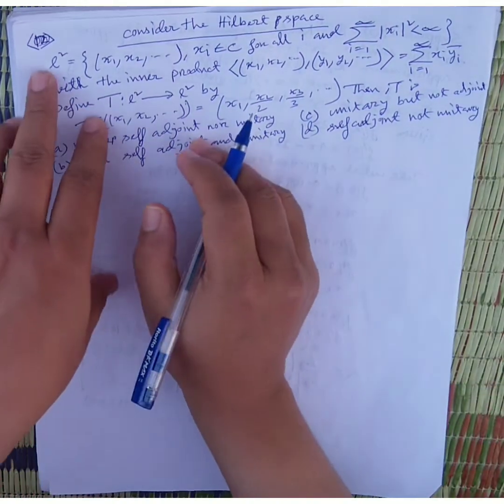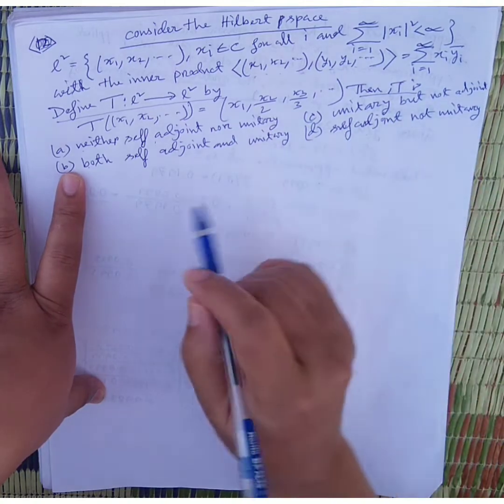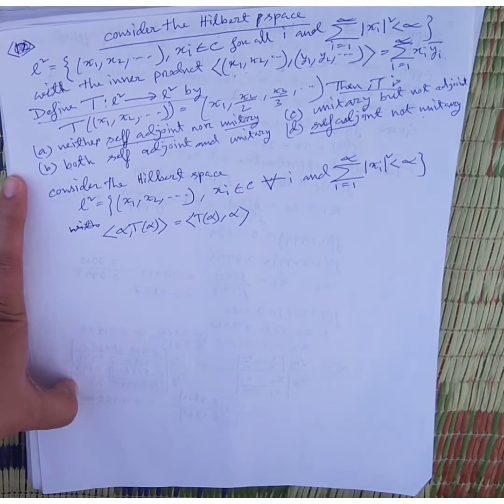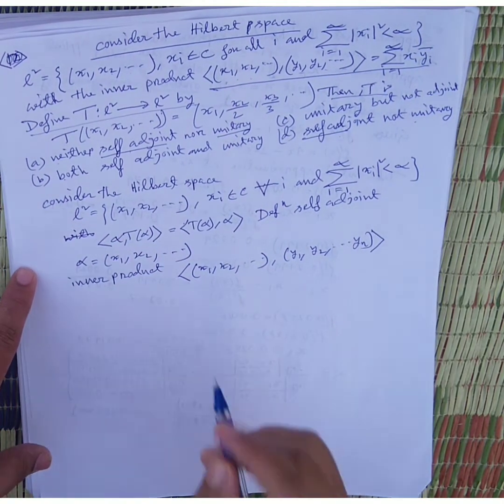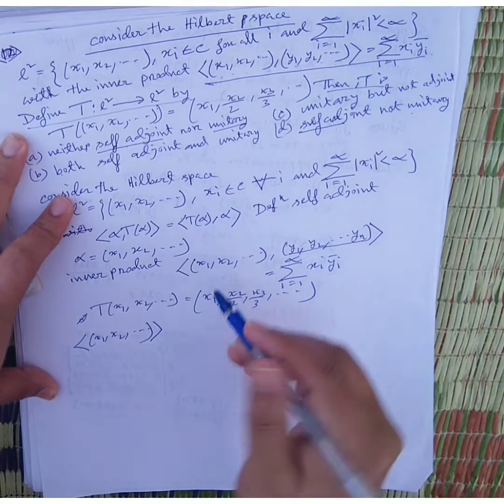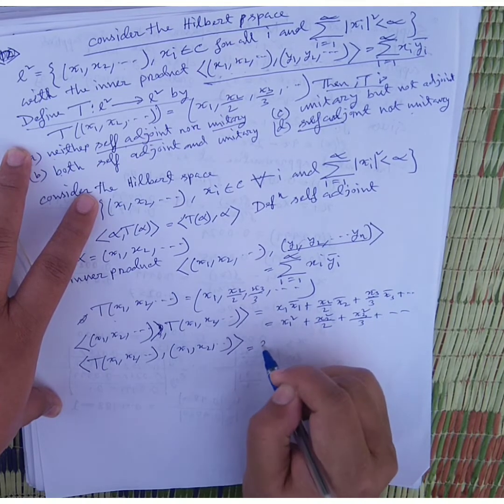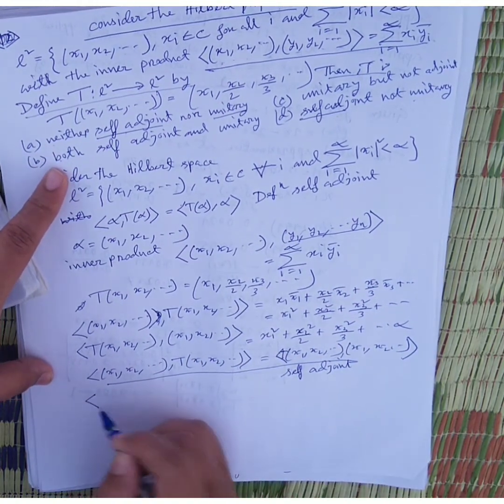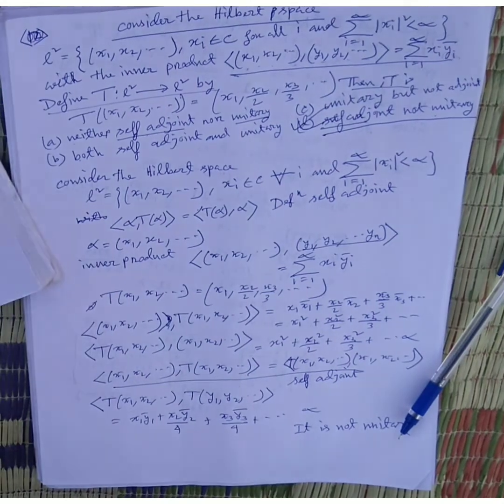Self adjoint problem based on Hilbert space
Here I work based on gate examination problem based on Hilbert space .
self-adjoint operator in hilbert space
unbounded self-adjoint operators on hilbert space
spectral theory of self-adjoint operators in hilbert space
unbounded self-adjoint operators on hilbert space pdf
spectral theory of self-adjoint operators in hilbert space pdf
introduction to hilbert space and the theory of spectral multiplicity